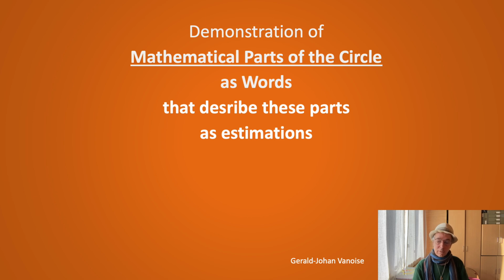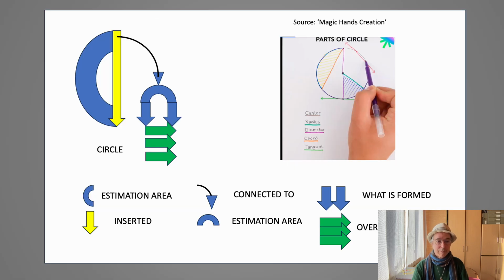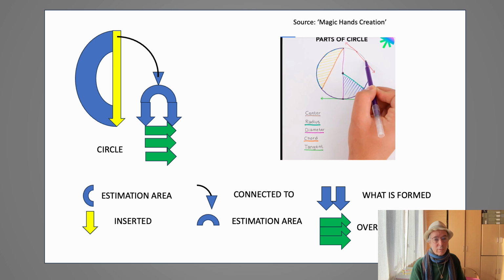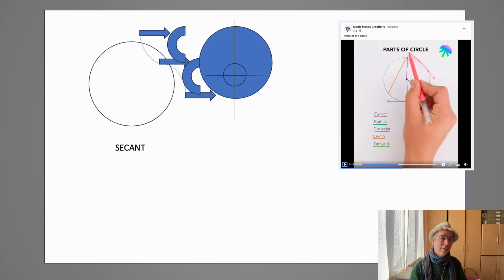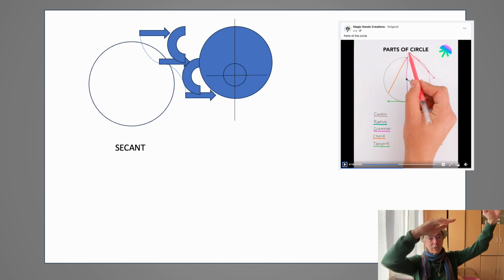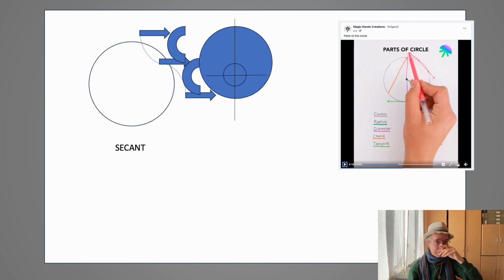Words that describe the parts of a circle, as directed letter combinations descriptions.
Each letter is a direction, so that combinations of letters point you into a certain direction of thought.
I explain the words circle, center, chord, arc, secant, and tangent.